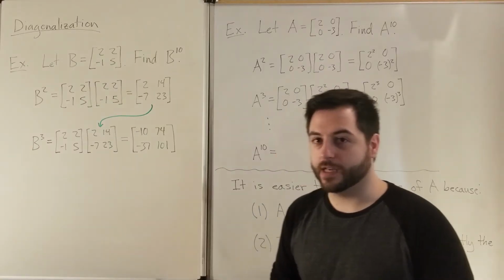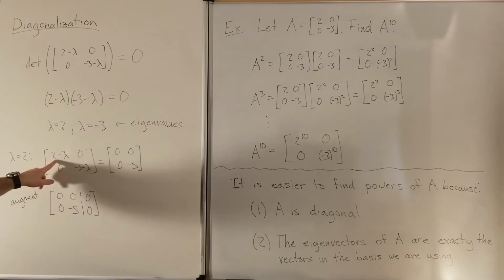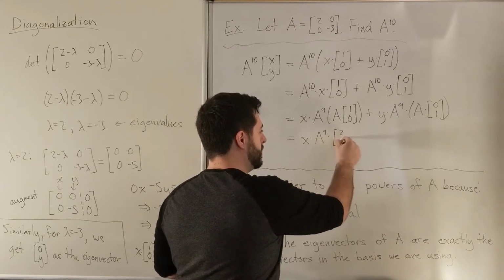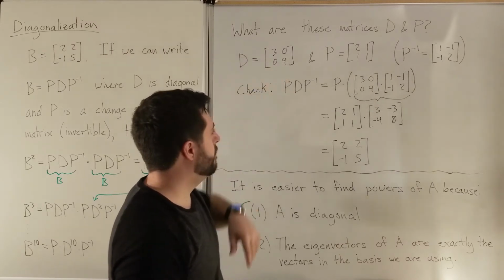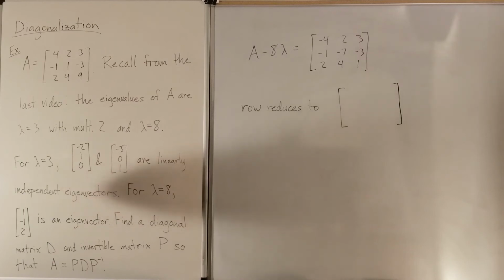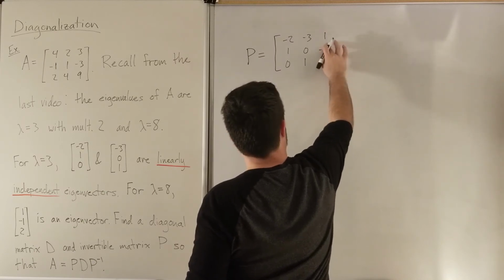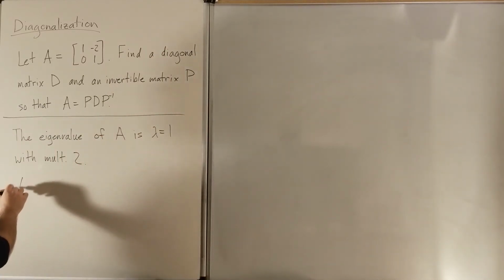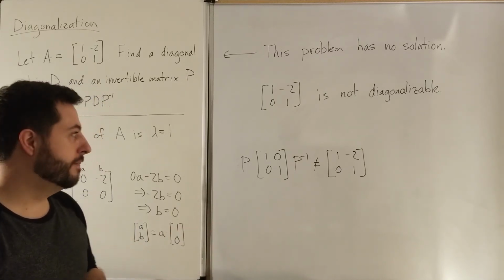Diagonalization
Examples of how to diagonalize a matrix and an example of when we might want to do so.